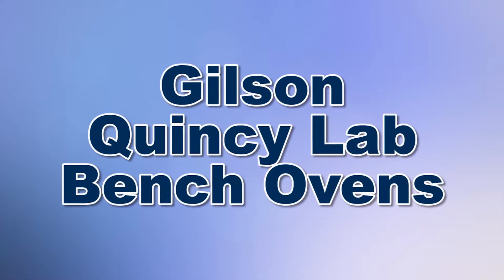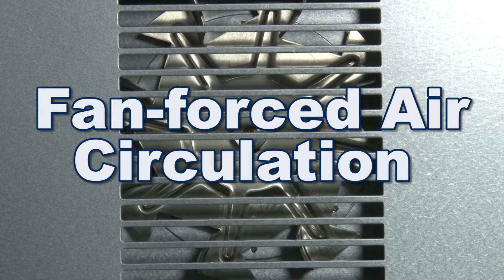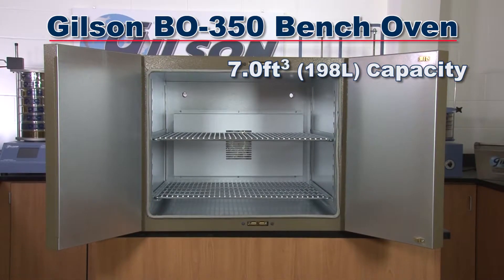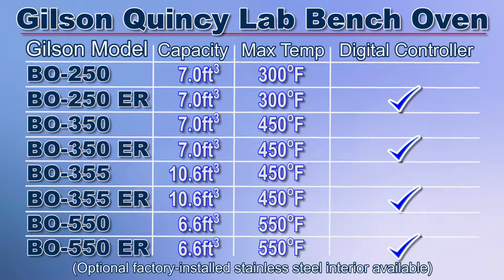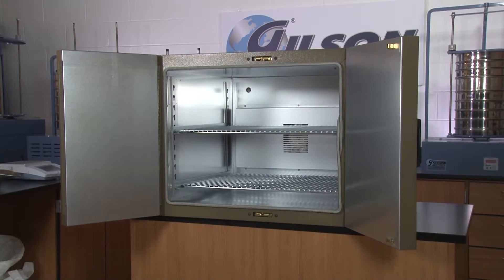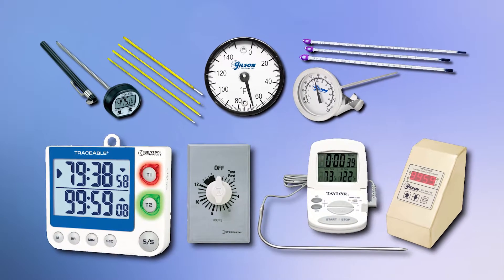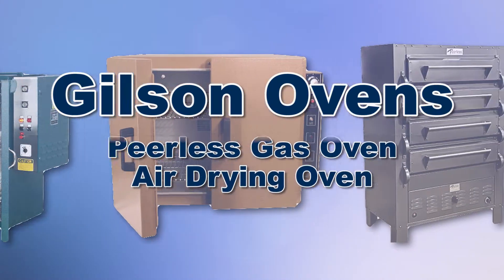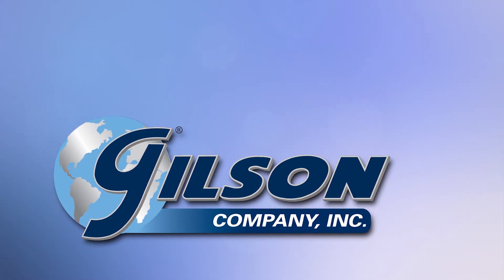Gilson Quincy Lab Bench Ovens (BO-250, BO-350, BO-355, BO-550)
Quincy Bench Ovens offer standard operational features and a wide range of low-cost options. All models are forced-air convection with double-wall steel construction, corrosion resistant aluminized steel interiors, and a baked hammertone exterior finish. Full-width gasketed double doors feature high-impact “cool” handles, full-length piano hinges, and 2in (51mm) high-density mineral wool insulation. Oven holds up to 11 shelves with 80lb (36kg) capacity that can be adjusted on 1.5in centers and a hydraulic thermostat with a high/low switch controls heating and recovery rates for standard models. Incoloy-sheathed heating elements have low watt density and large 7/16in diameter for long service life. UL listed and CSA approved electrical components are 50/60Hz, one phase.

Add “S” to the model number for optional, factory-installed stainless steel interior.

Popular models are stocked for immediate shipment.

Optional Accessories:
BOA-1 Heavy Duty Shelf for Bench Ovens increases sample capacity to speed up testing.
BOA-2 Forced Convection Bench Oven Floor Cabinet With 2 Shelves enables positioning of Oven at a more convenient working height.
BOA-3 Floor Stand With 1 Shelf for Forced Convection Bench Oven makes it easy to stack or mount Oven.
BOA-4 Forced Convection Bench Oven Exhaust Adapter “3” Pipe makes it possible to vent exhaust.
BOA-5 12-Hour Timer shuts off Oven at up to 12 hours and has a continuous hold feature.
BOA-7 Bench and Lab Oven Spirit Thermometer with Grommet is a non-mercury precision alternative with non-toxic indicator.
BOA-1 SS Extra Stainless Steel Shelf speeds up testing by increasing sample capacity.